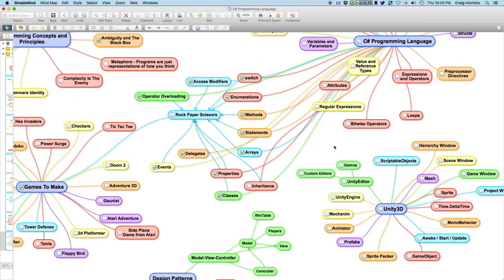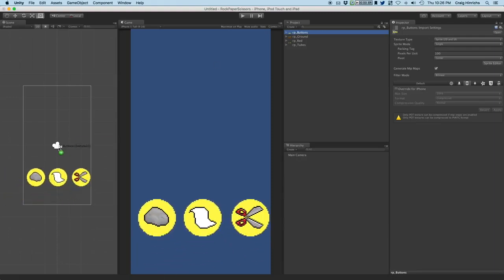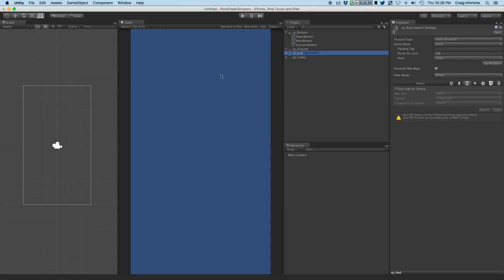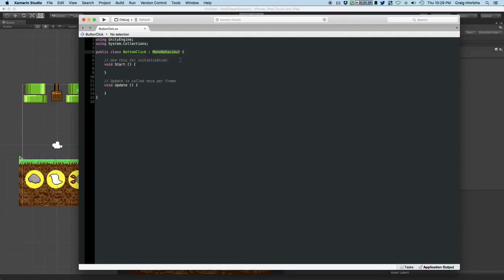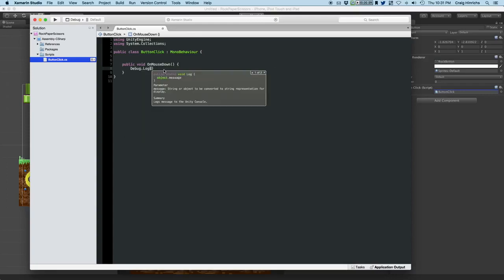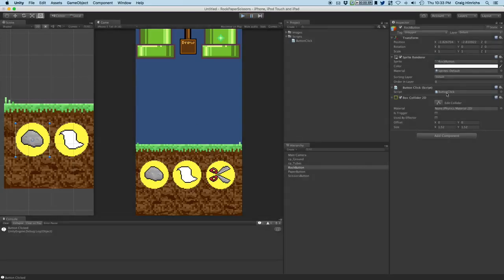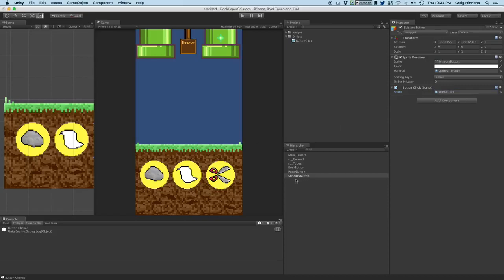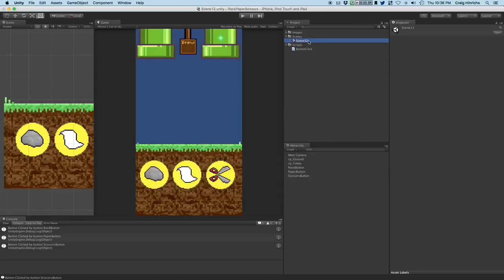Unity and C# Tutorial 16 In Unity and more Inheritance!